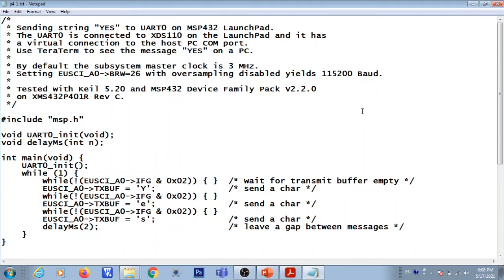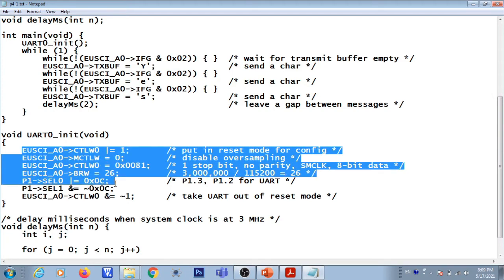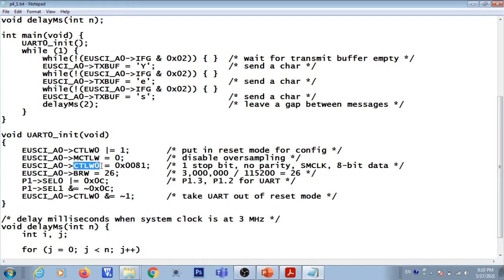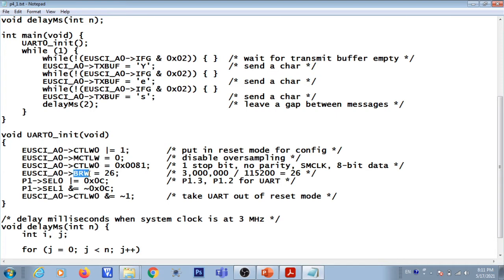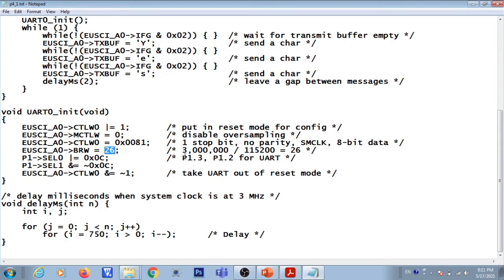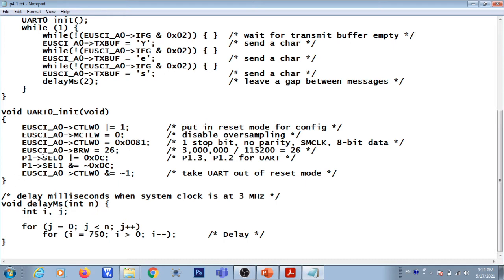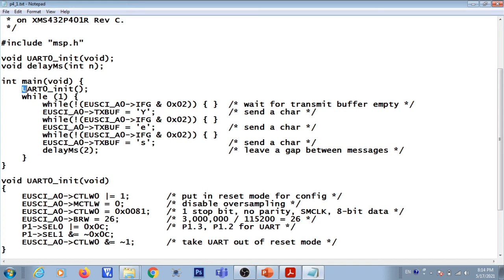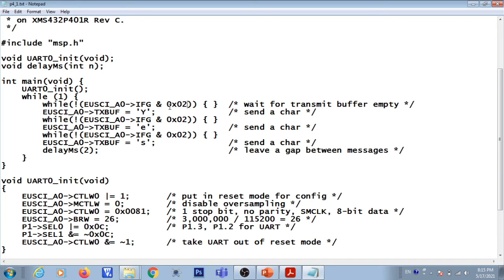Serial Transmission Program using MSP432 - MSP432 Course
This video describes about the UART Serial Transmission program using MSP432 Microcontroller.